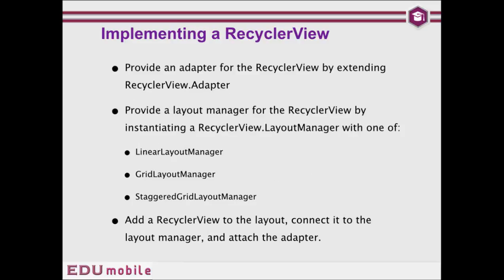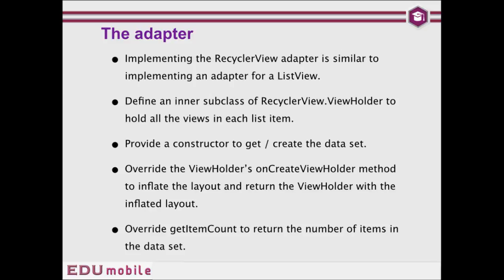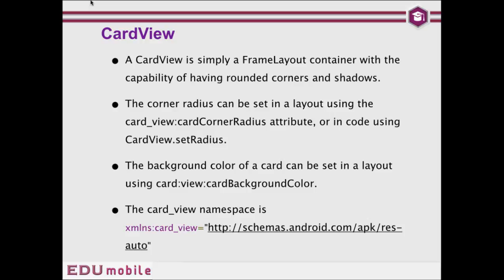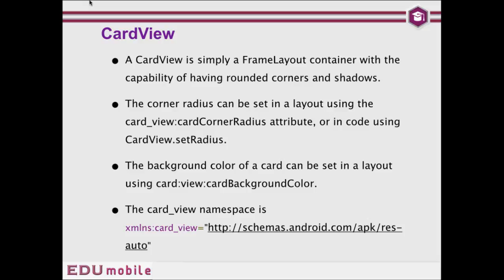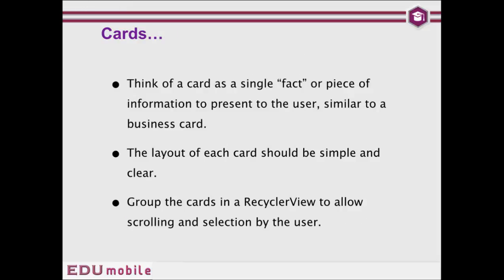005 Recycler View and Card View (Android 5.0 Lollipop - Essential Training)